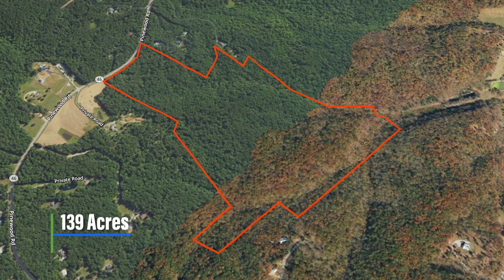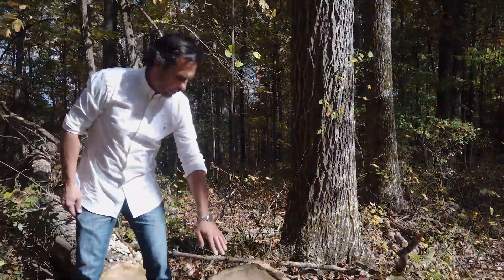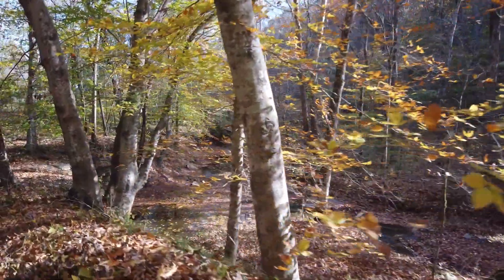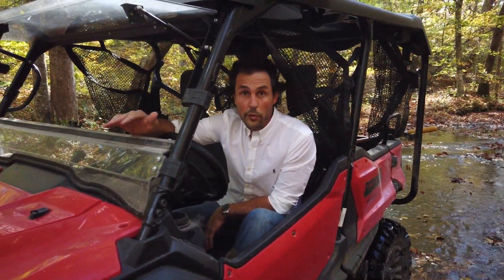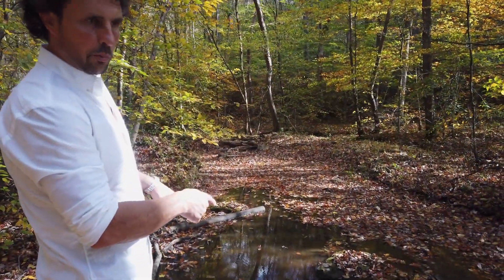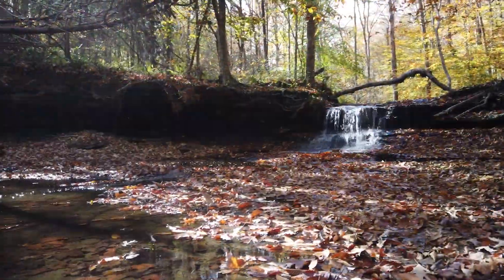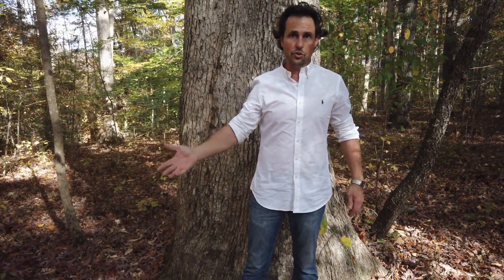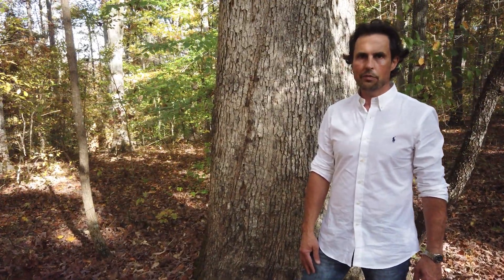Waterfalls and 139 acres in Franklin TN, 5671 Pinewood rd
Moving to Tennessee? This rare find in Franklin TN offers a rural country feel only 3.5 miles to popular Leiper's Fork Market and 30 minutes to Nashville. Peaceful and scenic property with mature hardwood trees and great trail system, multiple building sites with perc for two 8-bedroom homes. Long creek with steady water flows year round and includes two awesome waterfalls. We also have over 800 feet of road frontage so property division is feasible